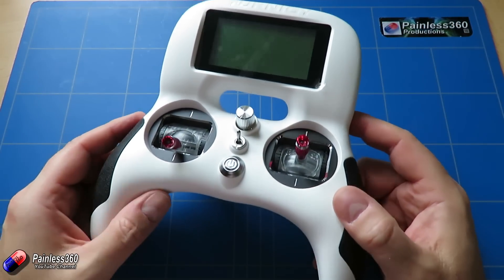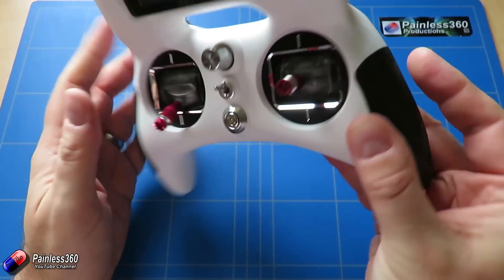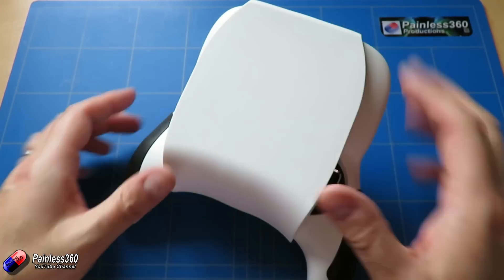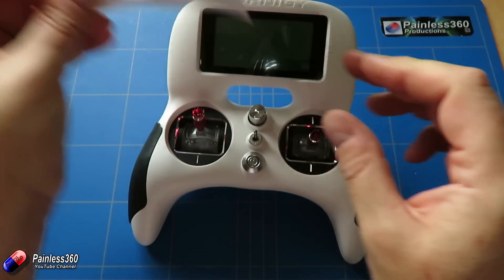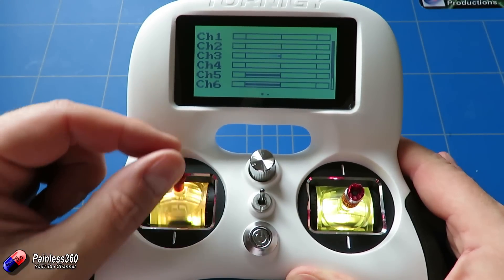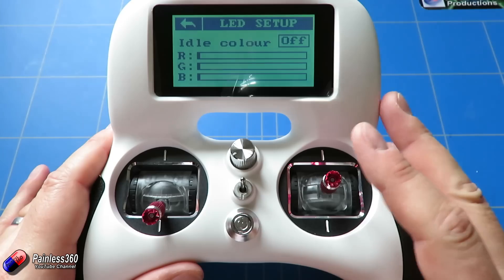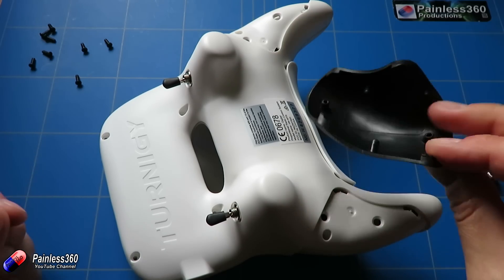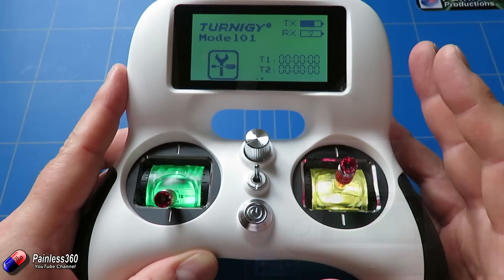First Look: Turnigy Evolution Radio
Happy flying!